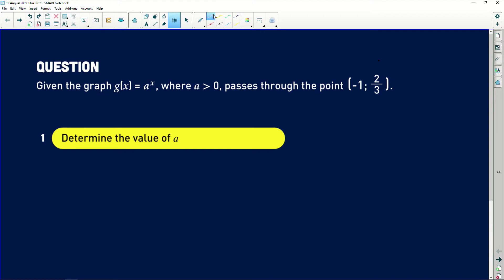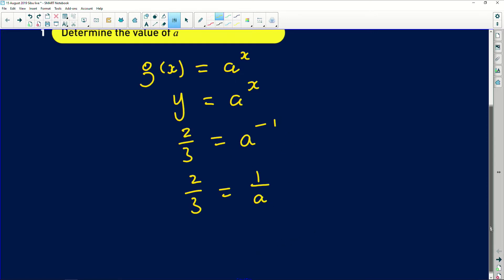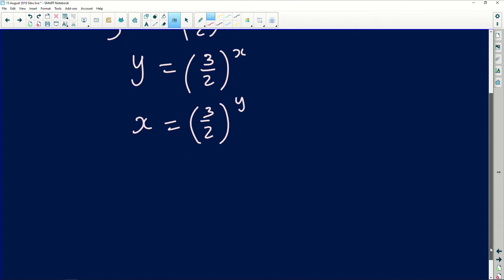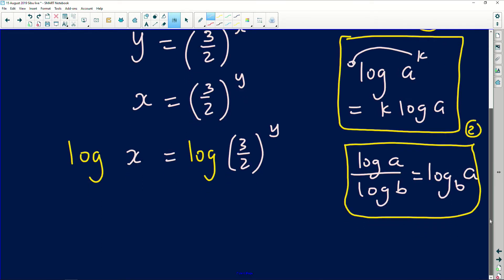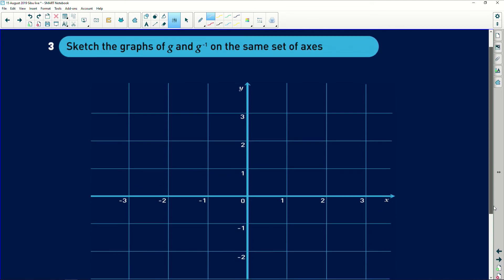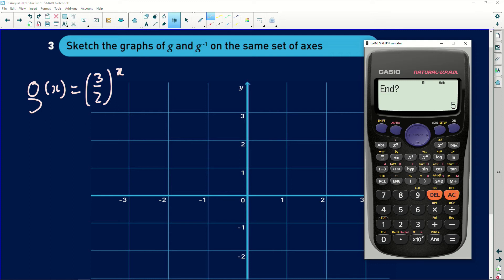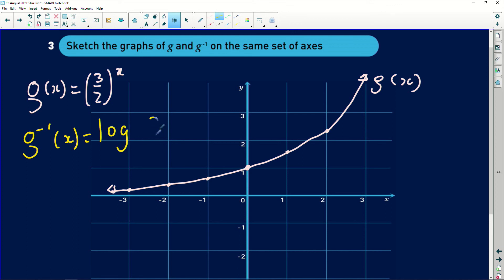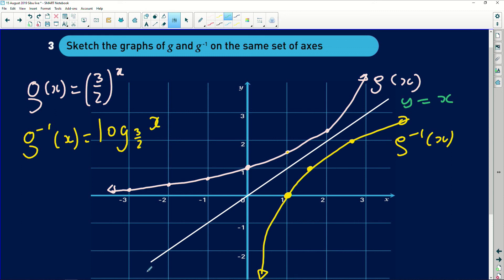Maths 2019 Revision: Functions and Inverses - Equation of Exponential Graph - Part 10/14